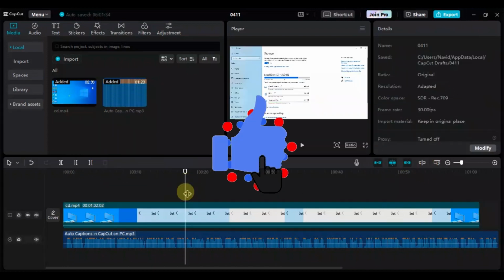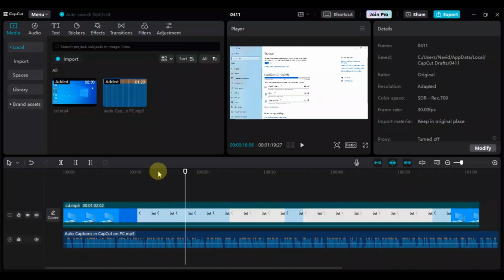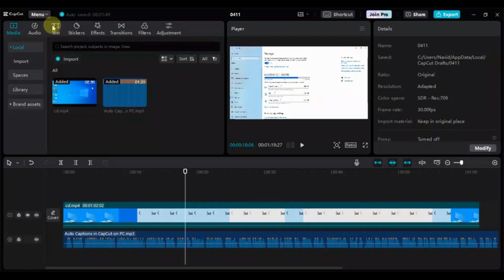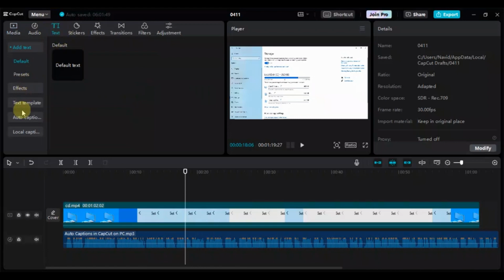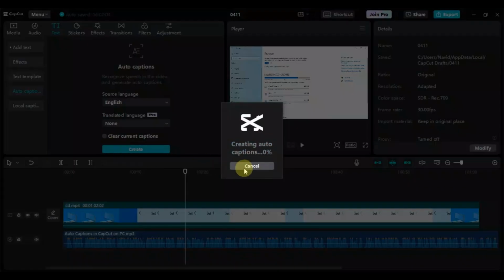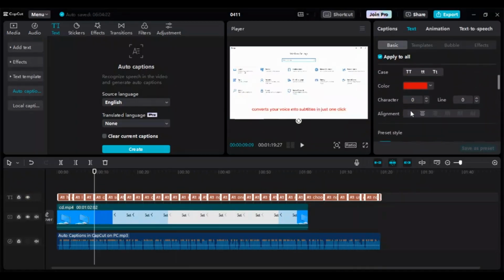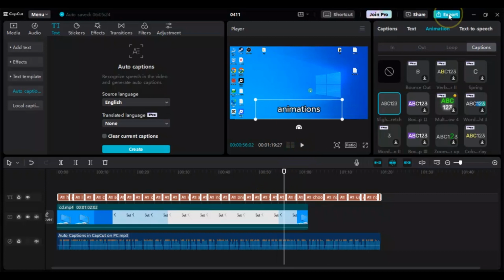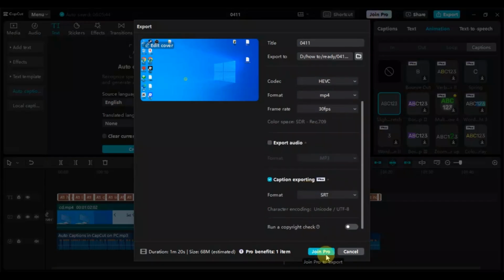CapCut Auto Caption Tutorial PC - How To Add Captions In CapCut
Learn how to use auto captions in CapCut on PC with this full step-by-step tutorial. In this guide, I show you how to automatically generate subtitles for your videos quickly and accurately. If you want to make your videos more engaging and professional, follow this complete guide.

In this video, you’ll learn how to import your video, use the auto caption feature, edit subtitles, customize fonts and styles, and export your final video in high quality. I also explain tips to improve caption accuracy and sync. By the end of this tutorial, you’ll know exactly how to use auto captions in CapCut on PC.